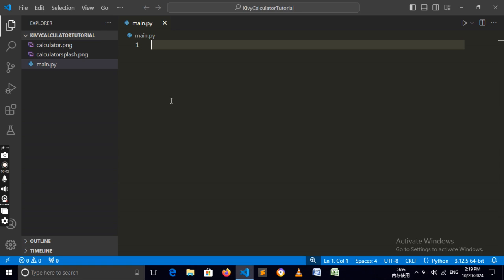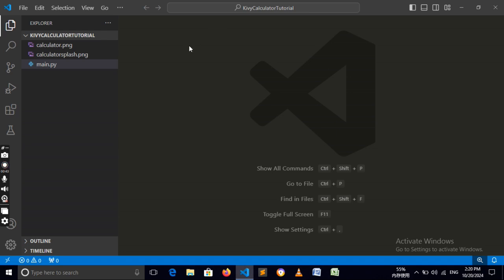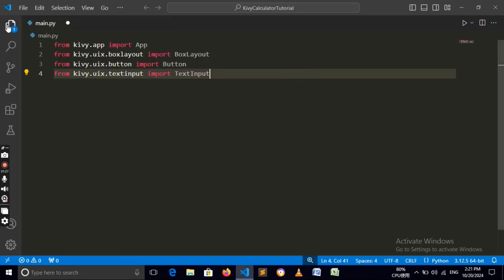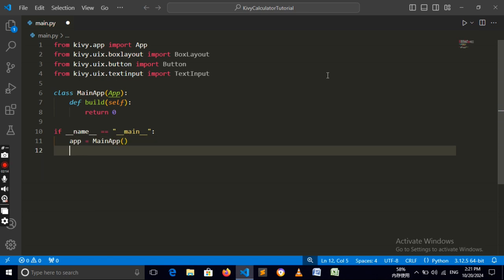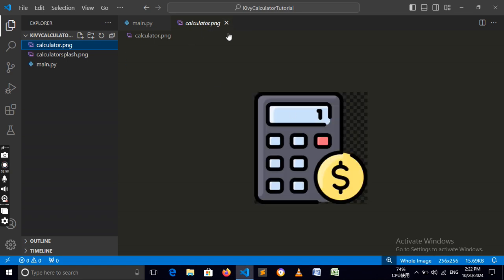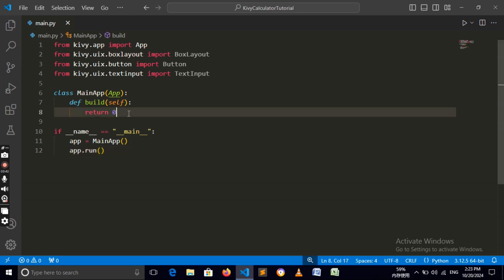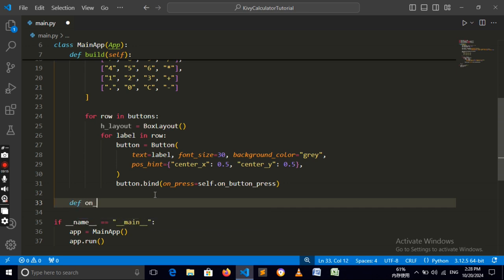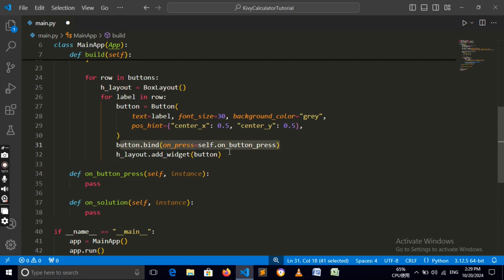Kivy Project for COMPLETE Beginners - Let's Make a Full App From Scratch!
Welcome to the 13th video of our Mobile App Series with Python! And in this tutorial, we'll start to work on our own Kivy Projects in Python. One of these projects we'll be making is a calculator app.

So this will cover up everything we have done in the previous tutorials of this Kivy playlist. Make sure to watch this playlist in order without skipping any videos!

This calculator (Made with Kivy) is a project which will target COMPLETE beginners. In the next video of our Mobile App series in Python, we will compile our Kivy app into an Android app, which we will be able to download our app on Android.

If you get stuck on any code, then do get the full project from my GitHub page, you are more than welcome to copy and paste the code from there.